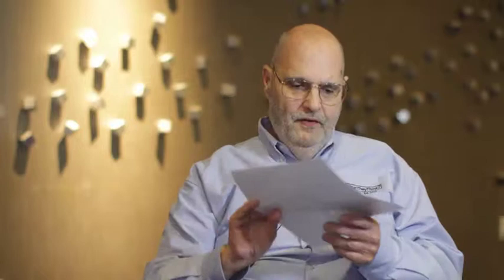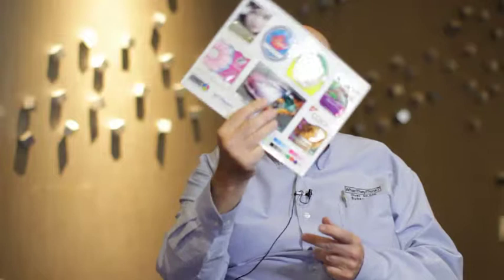Screen TruePress L 350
Frank Romano on the Screen TruePress L 350